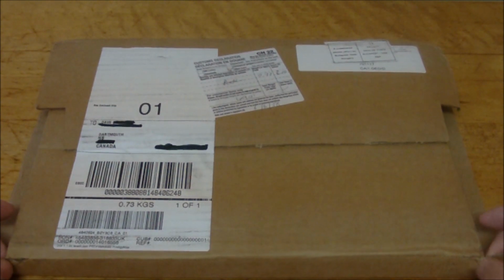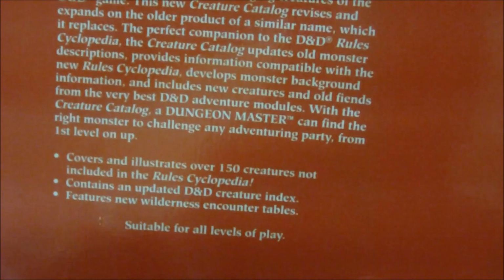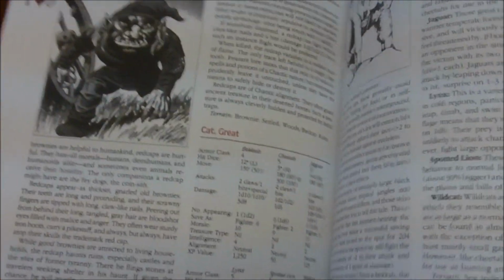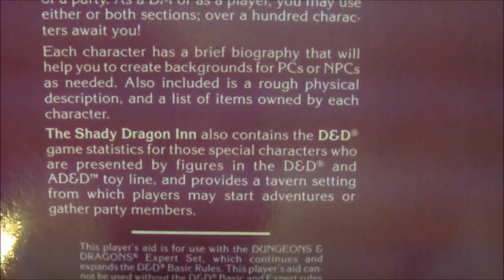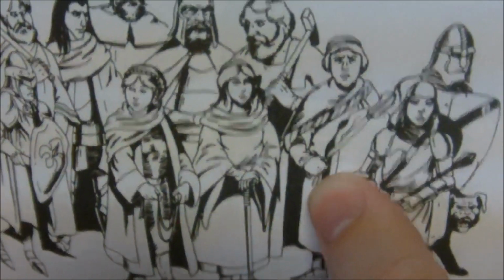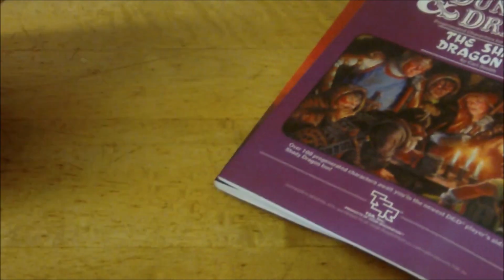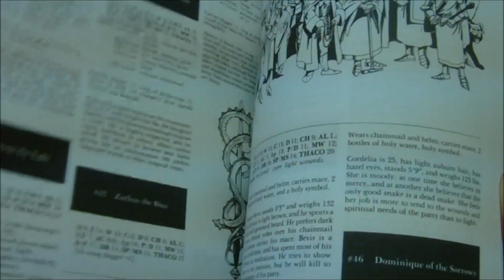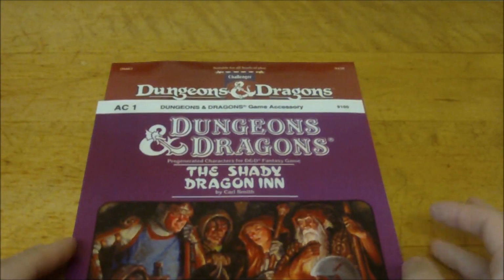Mail Day - Could This Be My Rules Cyclopedia?